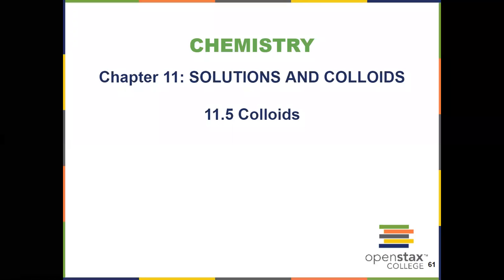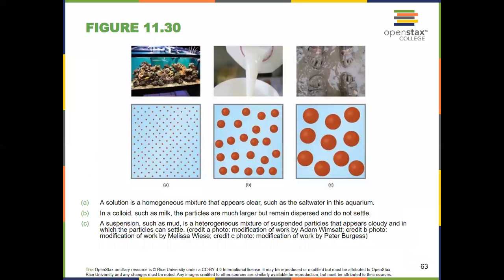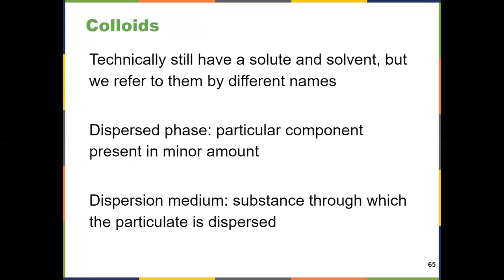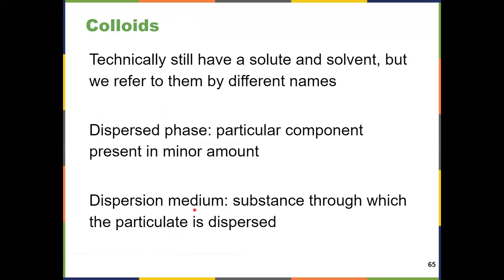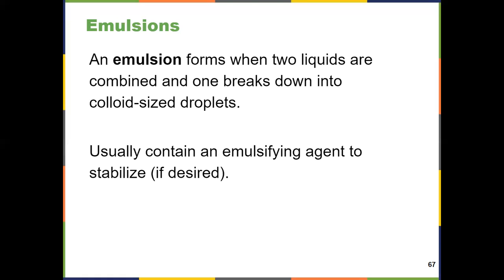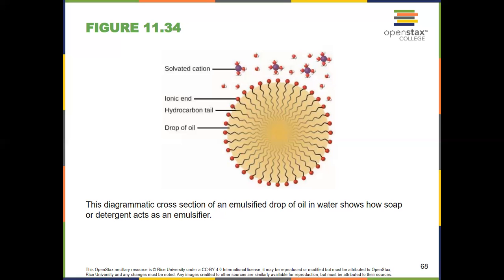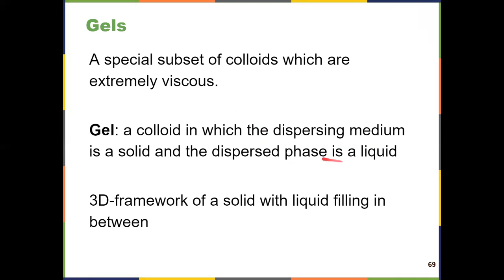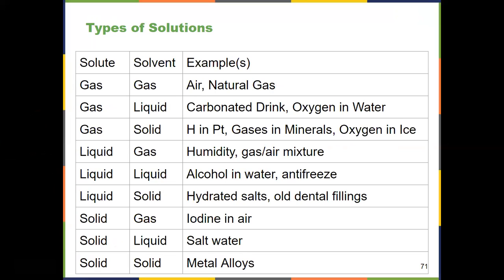General Chemistry II Chapter 11: Openstax Section 11.5